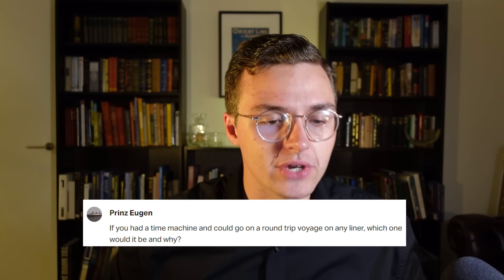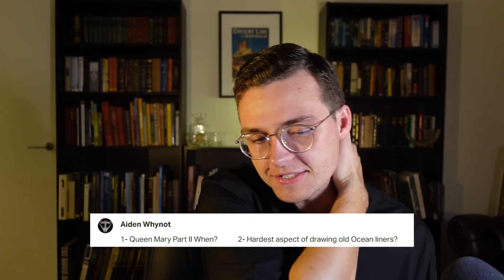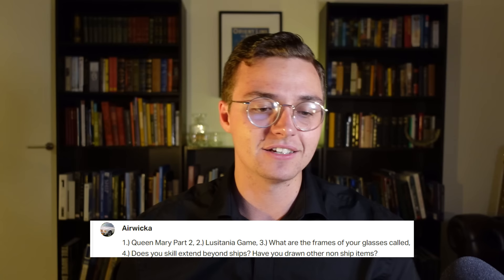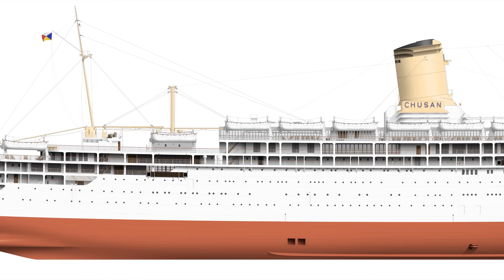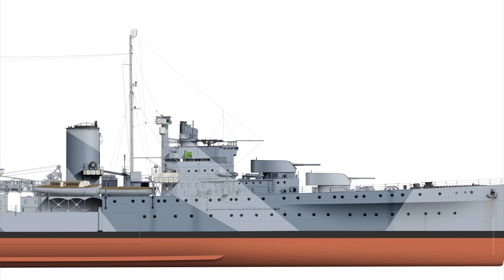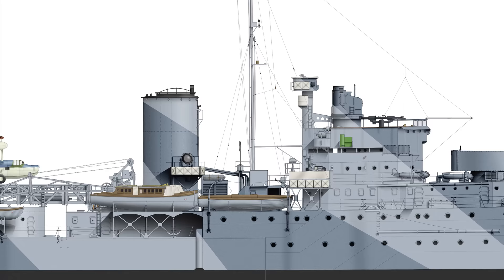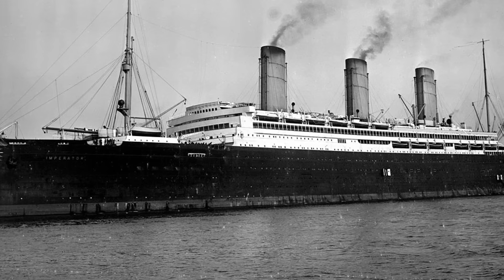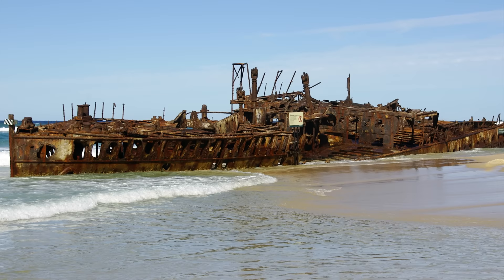Answering your ship questions! | Oceanliner Designs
In this episode I answer some Oceanliner Designs Patron ship questions! Featuring footage of me at 17, holiday snaps and an office tour. :)

If you enjoy my content be sure to subscribe to the Patreon where you can get full 24 hour early access to all videos, exclusive content including bloopers and outtakes and an invite to the Crew-only Oceanliner Designs Discord server.

Oceanliner Designs explores the design, construction, engineering and operation of history’s greatest ocean liners – from Titanic to Queen Mary but not forgetting the likes of Empress of Ireland or Chusan. Join Mike Brady as he uncovers the myths, explains the timelines, logistics and deep dives into the lives of the people and ships that we all know and love.

Ship Ocean Liner Oceanliner Designs P&O Strathnaver Maritime History Naval Engineering Ship Engineering Famous Ocean Liners Chusan Queen Mary HMAS Sydney Titanic Olympic Britannic TSMV Awatea